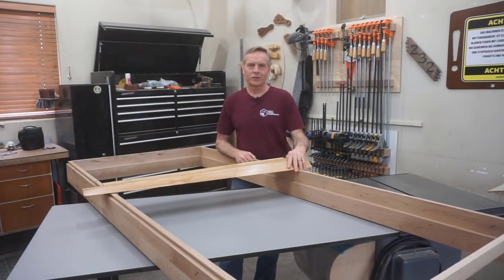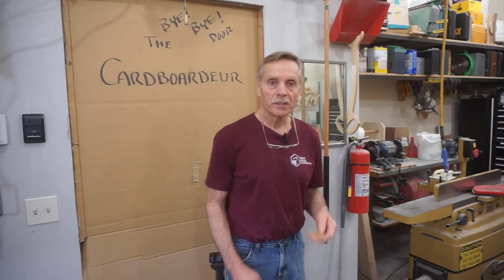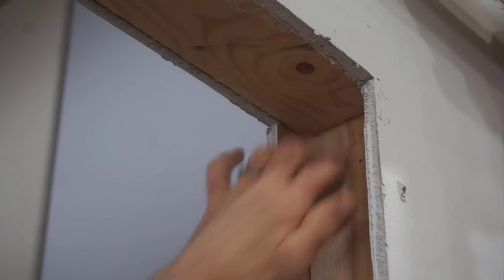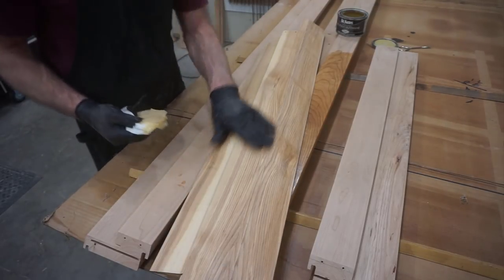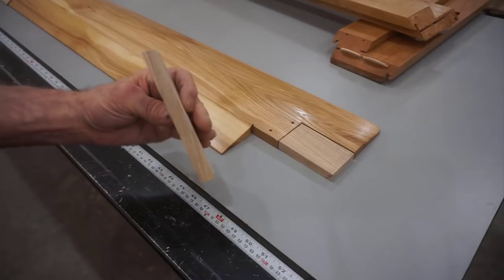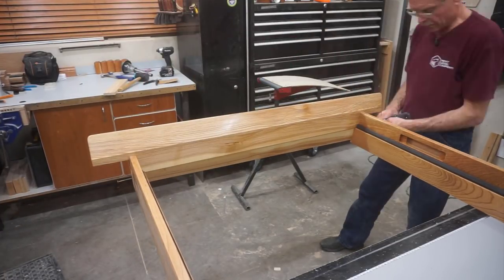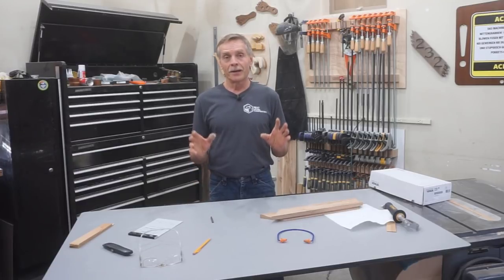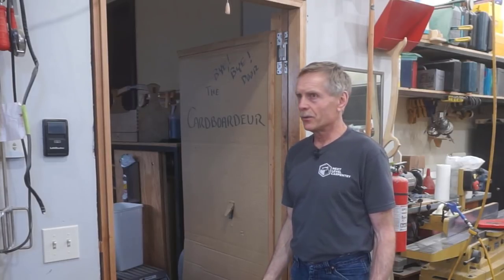Pallet Wood Door Episode #6 Finish and Install Jamb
NOTE: I'm pleased to announce that preliminary negotiations between NLC and W&H are under way to there's no longer a need to email them (as requested in this video) to express interest in seeing their moulder in action in a future video.  Collaboration with nationally recognized  businesses with stellar reputations like Williams and Hussey'sare somewhat complex with no certainty of the outcome but I'm optimistic for what's possible and eager to show you their moulder in action... thanks for your patience!

Hey, I forgot to mention it in the video but did you know you can get 15% of any of the excellent Starbond CA Glue products seen in the video by using the exclusive offer code NLC at checkout
It's a really sweet deal for products I use, love and recommend highly to all my viewers.

Get 10% off anything with special offer code: LOVESICK or maybe L3V3LUP it was confusing to me too (through 17-Feb-2020) and be first to sport the latest Official Next Level Carpentry tee-shirt design available through TeeSpring
Most of the tools and supplies you see used in this video are available through Amazon at this dedicated NLC Influencer's page here if you can't find it locally:
If you see it and want/need it and it's not on that list it's probably at this all-inclusive Influencer's
Everything in those storefronts are the same low online cost you expect, often with free shipping, but my BFF Jeff Bezos helps support video production here by paying ad fees to yours truly when you use his links... what a guy, right?

A little bit goes a LONG way which I really appreciate!